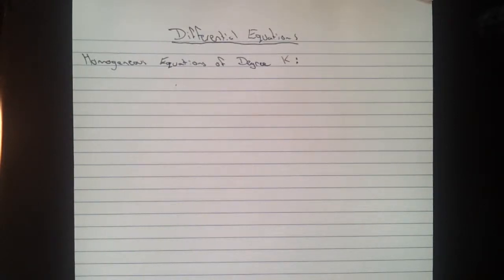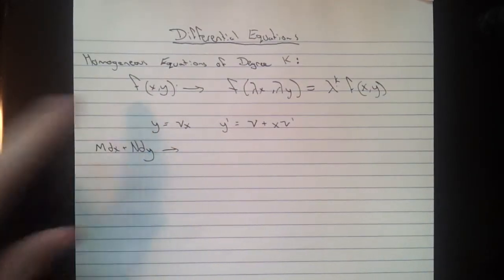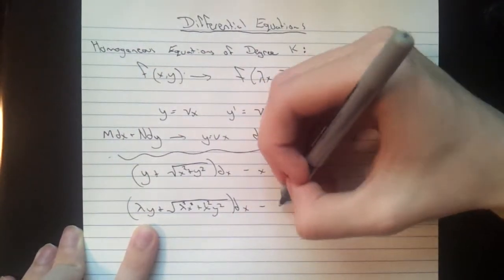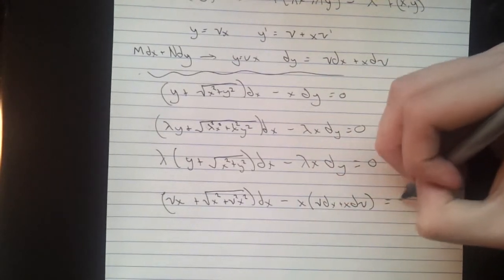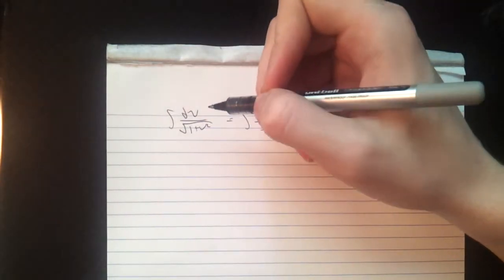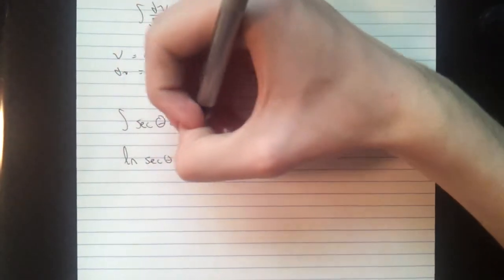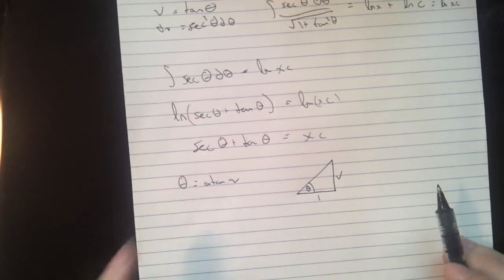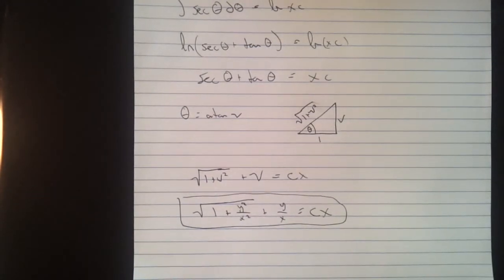Homogeneous of Degree K - Differential Calculus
TheKFully channel provides tutorials and how to videos for Engineering and Math courses, click below for more!